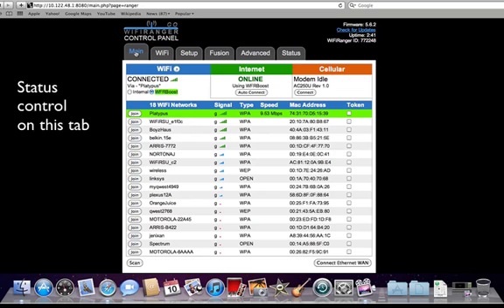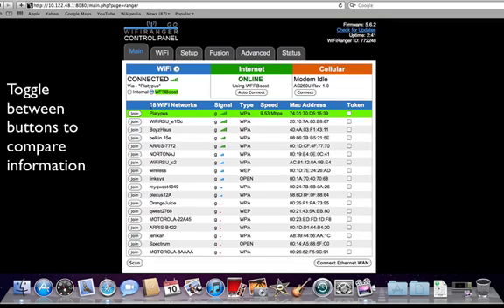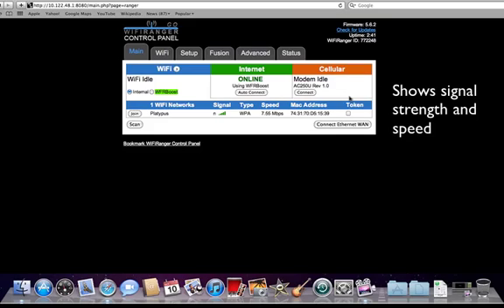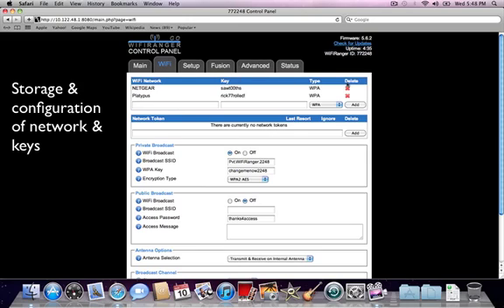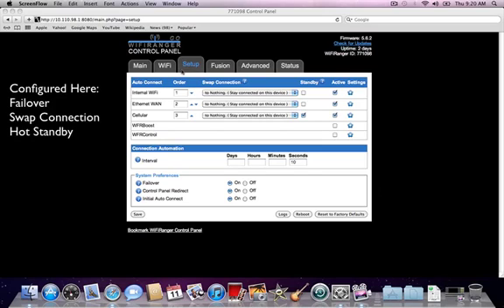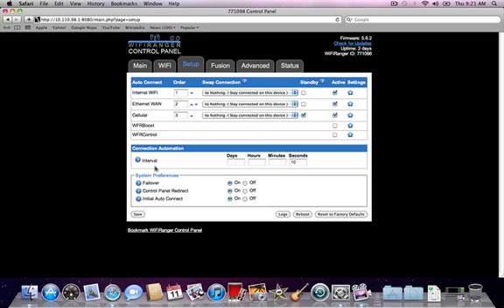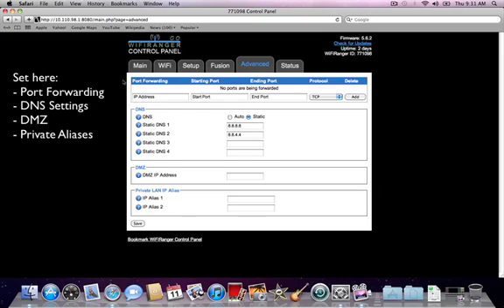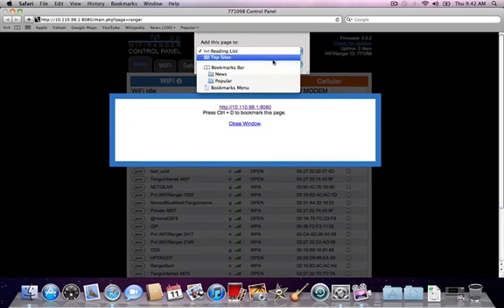WiFiRanger - Control Panel Overview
Longer video, but covers all the basics to the WiFiRanger Control Panel. Very useful for new customers or current customers that want to get more out of their WiFiRanger!